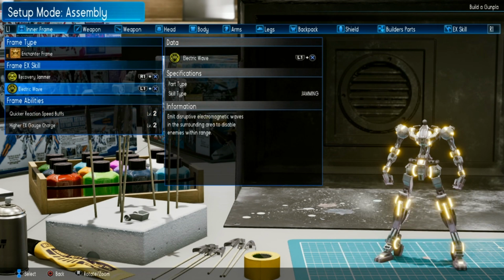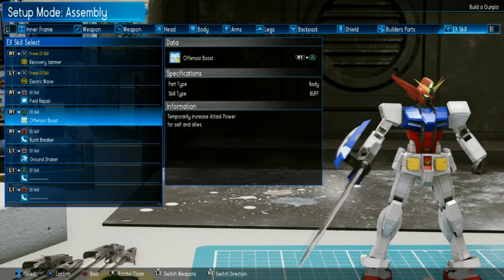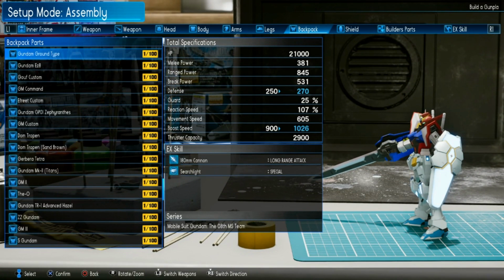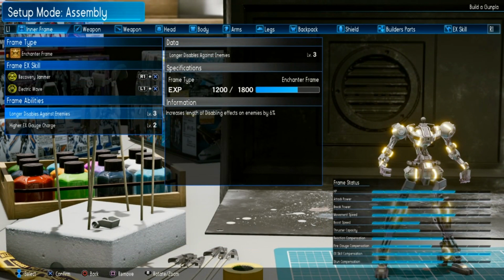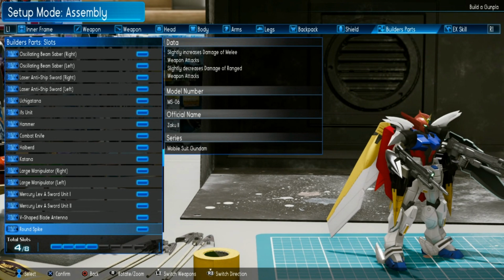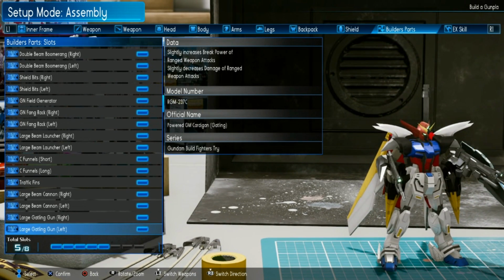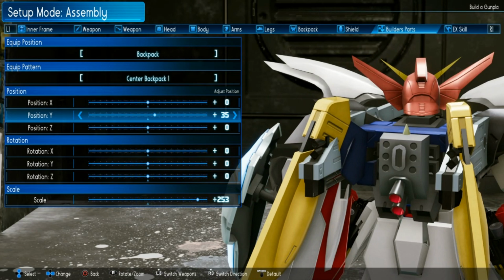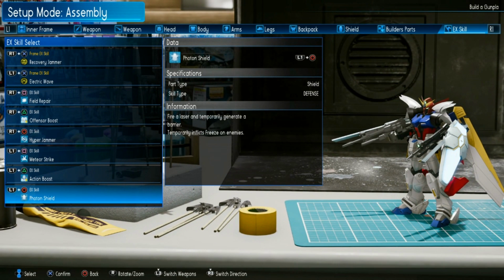New Gundam Breaker - Intro to Enchanter Frames!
We'll work on getting the final 2 frame videos out but one step at a time. Enchanter is really fun because their EX Skills are strong along with their shutdown and buff game. This was ver 1.02. New update is out so expect a video soon. Enchanter can go many ways.

 I like playing an enchanter with various buffs for teammates as well as stunning enemies then punishing. Esp with Grapple EX Skills which do a TON of damage. I.E. Shining Finger, Meteor Strike. Enjoy the build. Let me know if you have any questions! In the meantime, I'll work on the Balance and Fighting Frame. Keep an eye out for gameplay for the Frame specific builds.